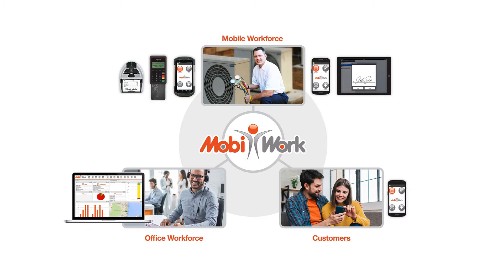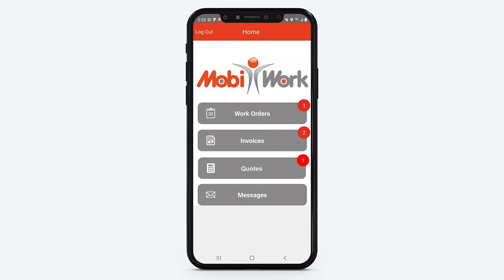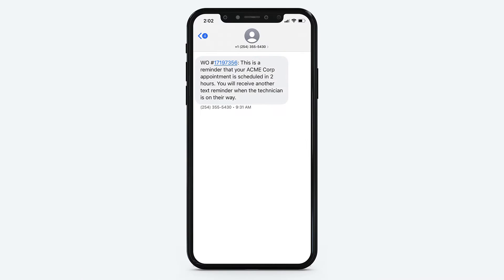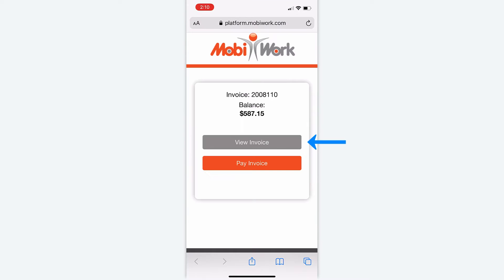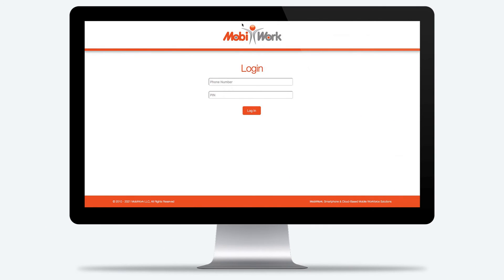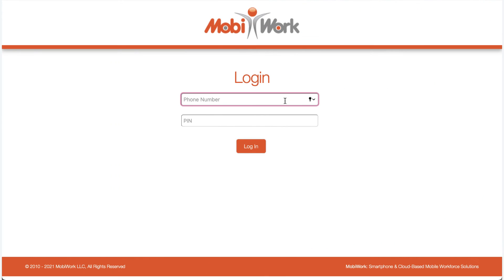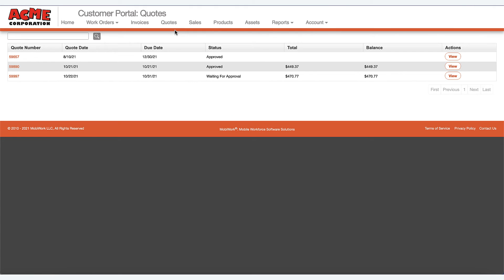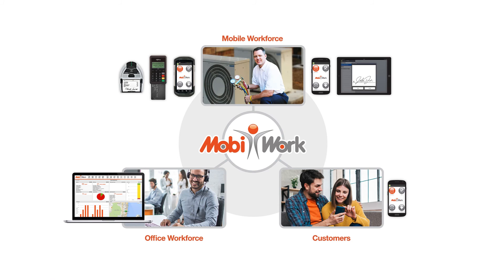Your Solution at a Glance: Customers Notifications, App & Web Portal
A quick overview of the email and text notifications, mobile (Apple and Android) application and web based portal for your customers.

00:00- Video Starts
00:28- Automated Emails & Text Messages
1:02- Giving Them Access to a Mobile App
1:32- Giving Them Access to a Secure Web Portal